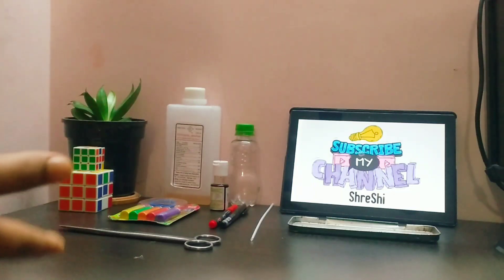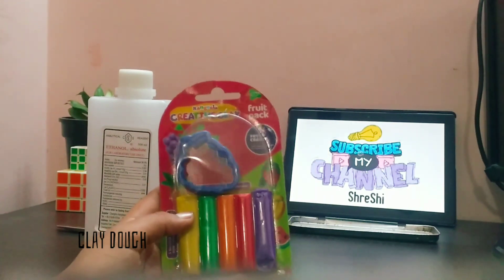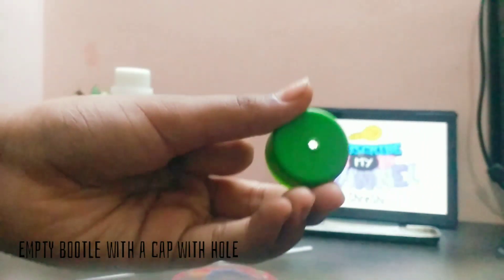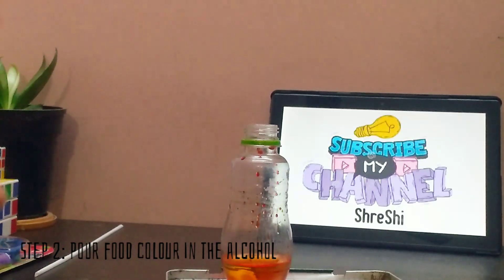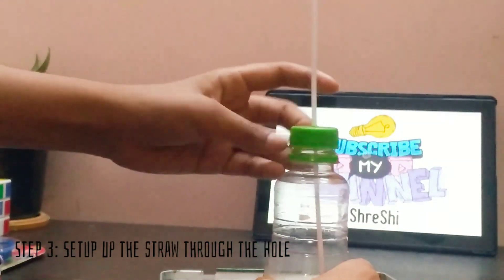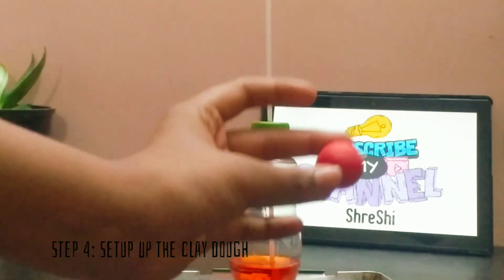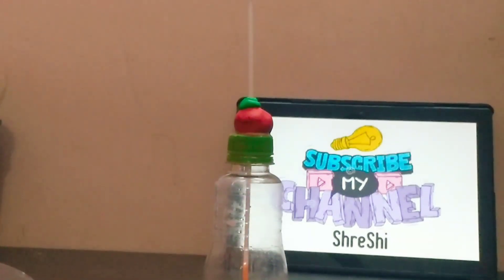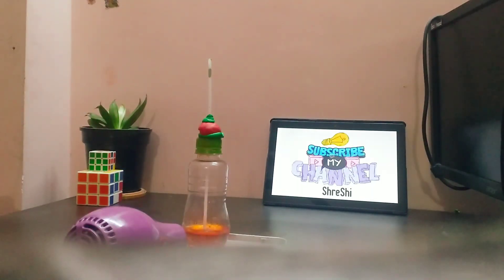Easy To Make A Thermometer! Expirement with @shreyashi_parida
ShreShi publishes a new video!!
EASY Way To Make A Homemade Thermometer.

In this 6 mins video, we see a quick tutorial to make an easy to make thermometer which actually works..